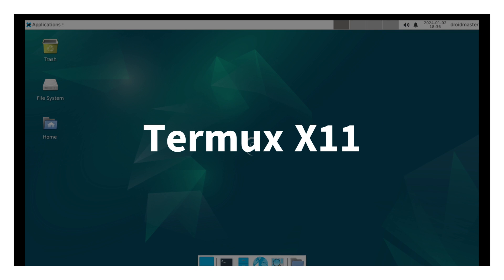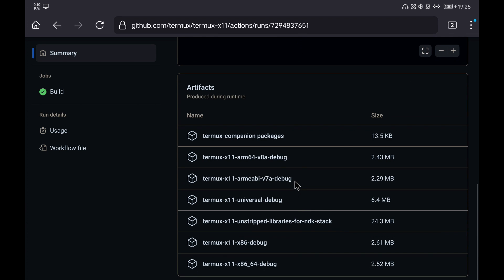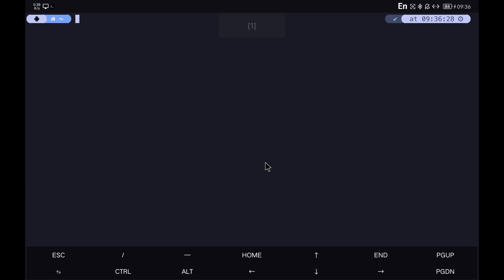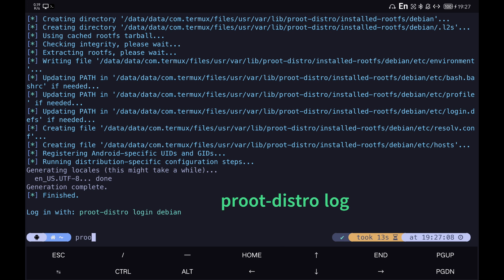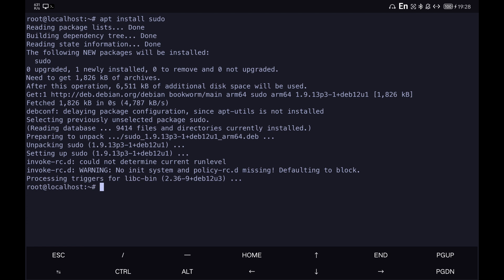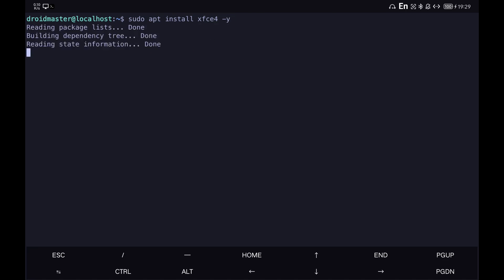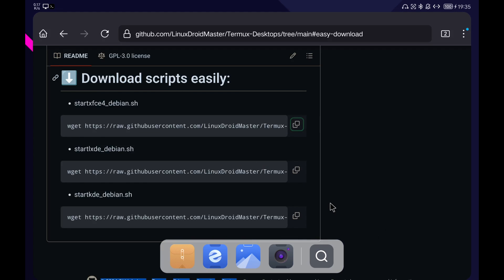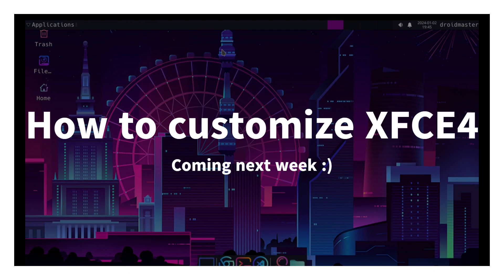How to install Termux X11 and set up a Linux environment on Android (Debian) - 2024 [No Root]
[Links]

- My repo with info about Termux and Linux Desktops (where you have to download the scripts)

Don't forget to modify the username in the script you downloaded with the username you created :)